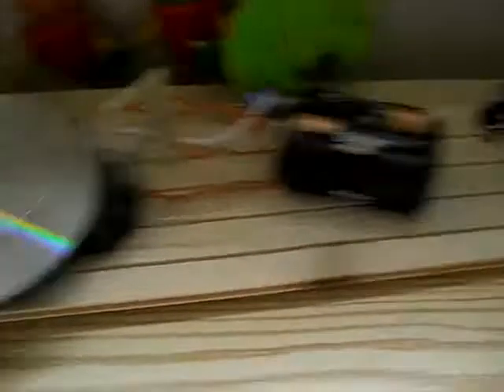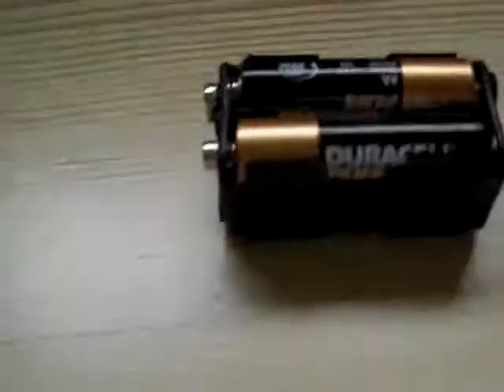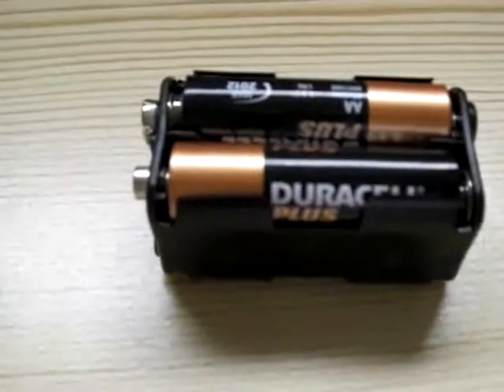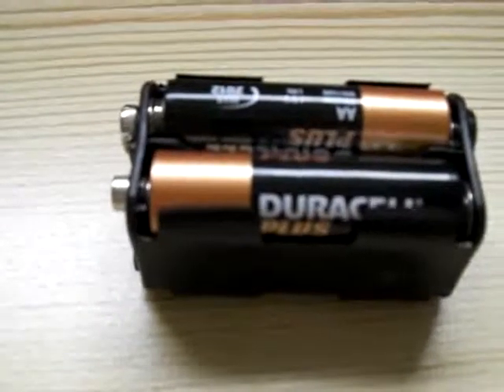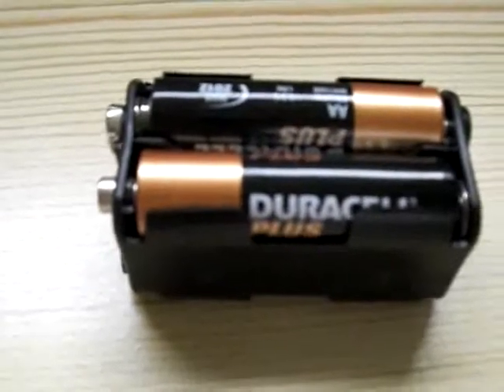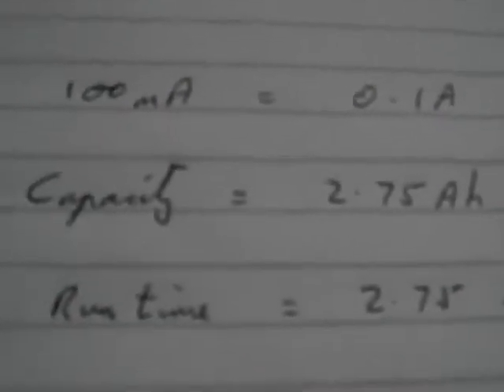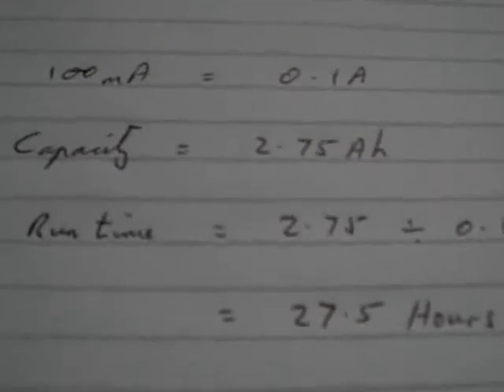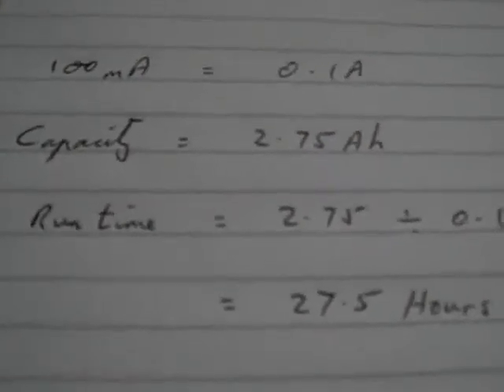Overunity measurement part 3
As per previous